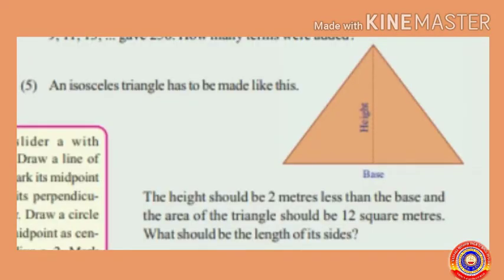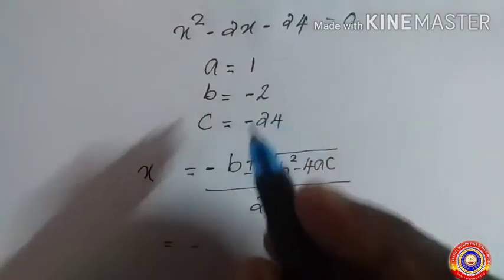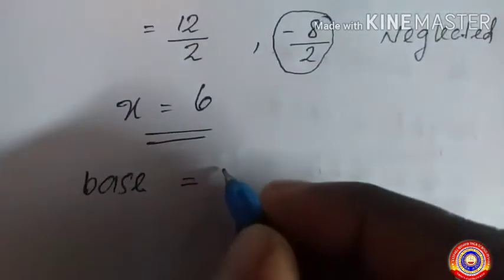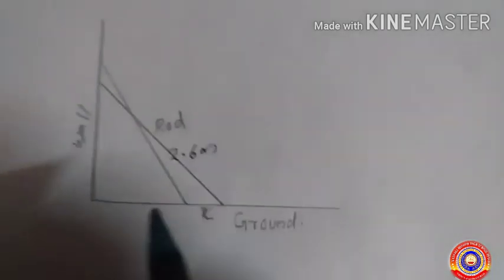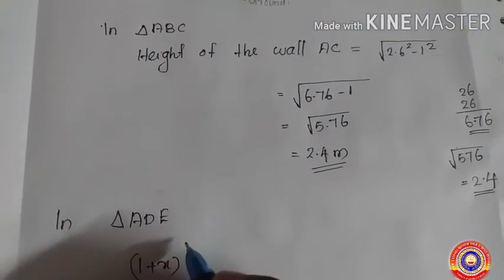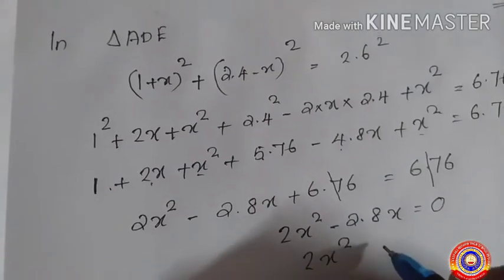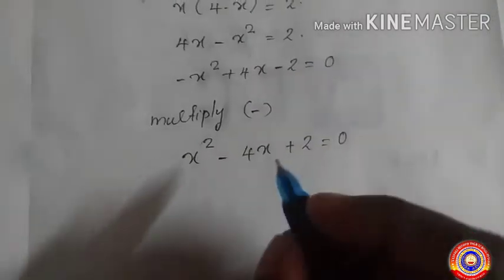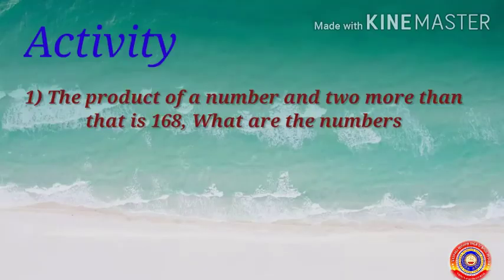KRSMA#Standard 10 Mathematics Part 3 Chapter 4 Second Degree Equations.